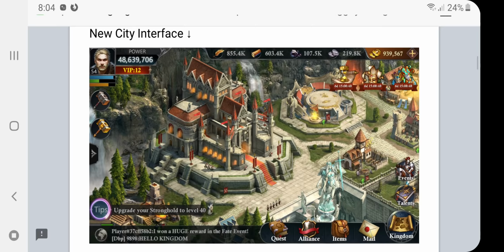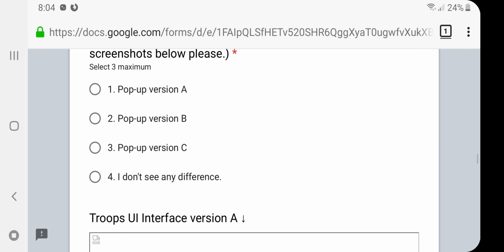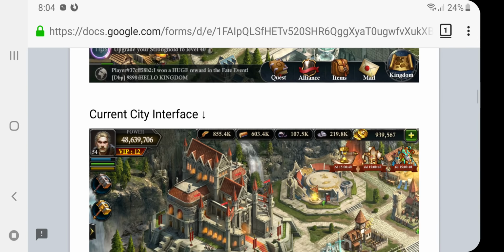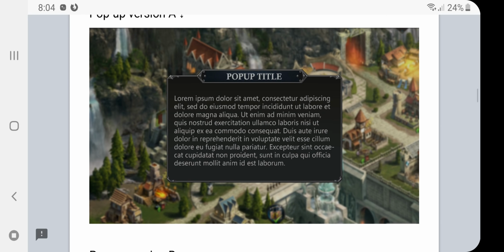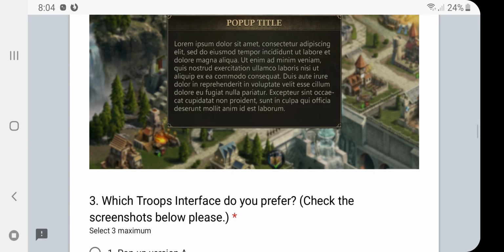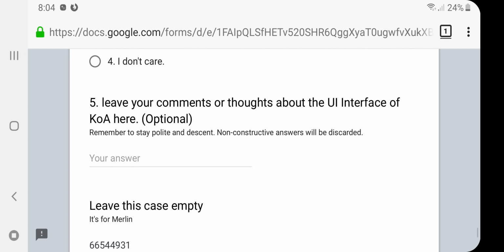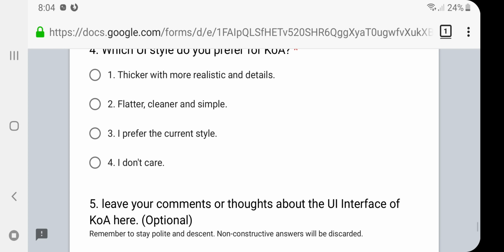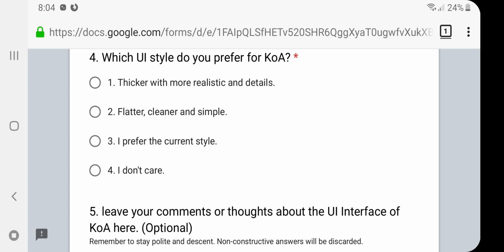Happy Mother's Day & Snarky Reaction to King of Avalon UI Survey